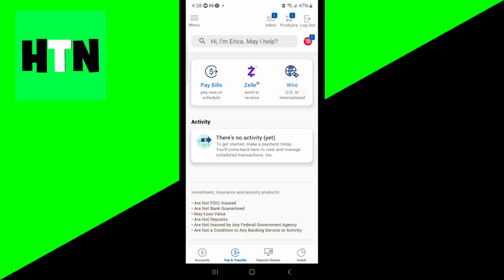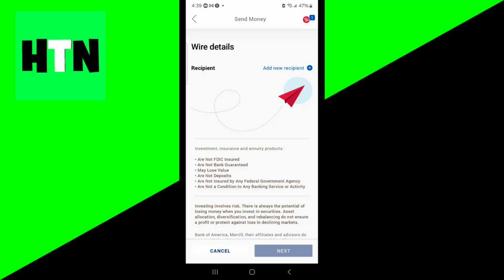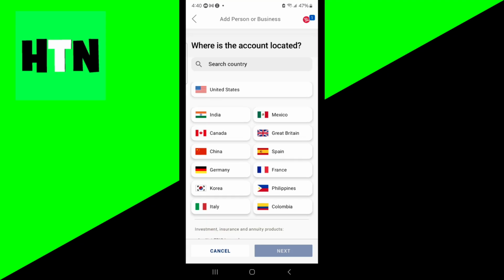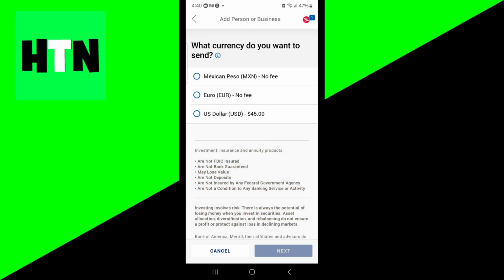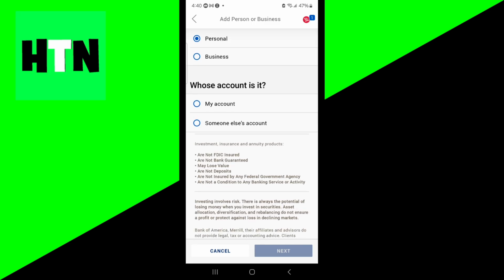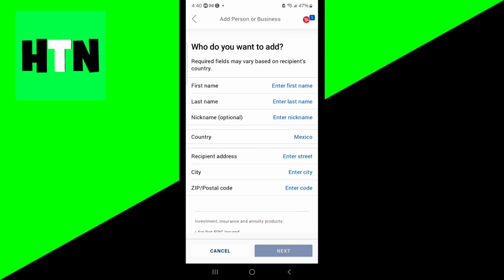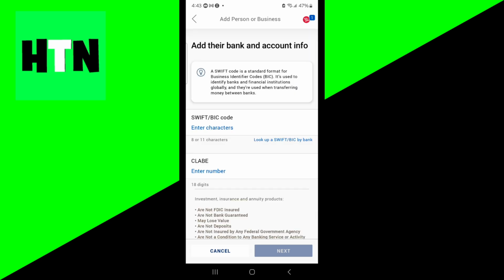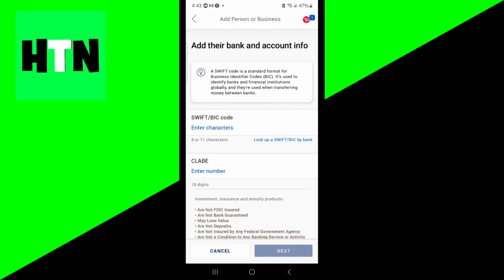How To Send International Wire On Bank Of America! - Tutorial